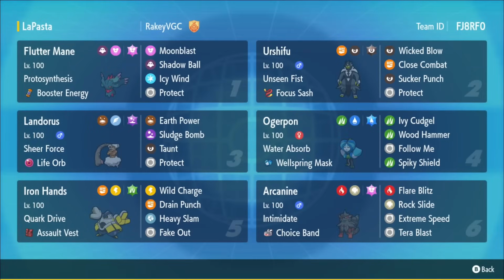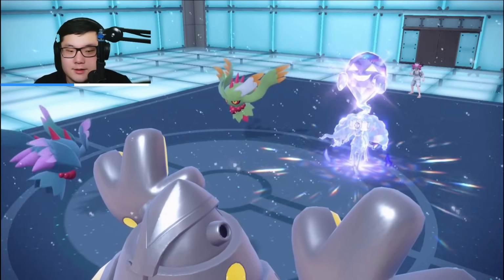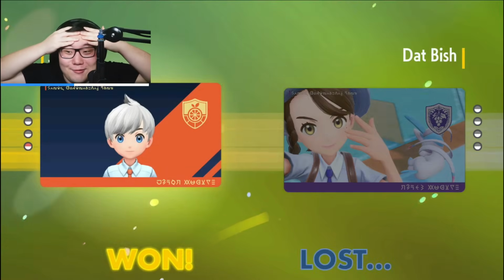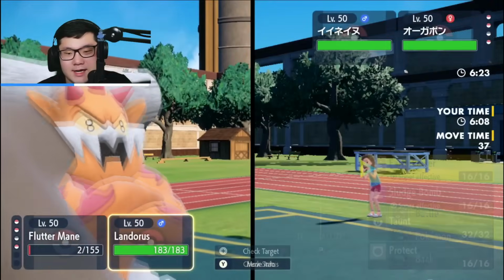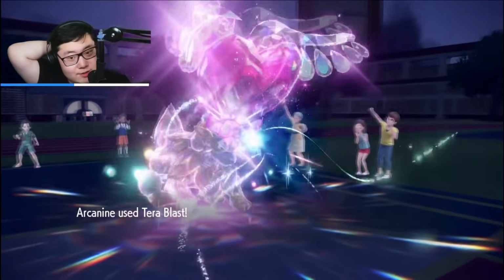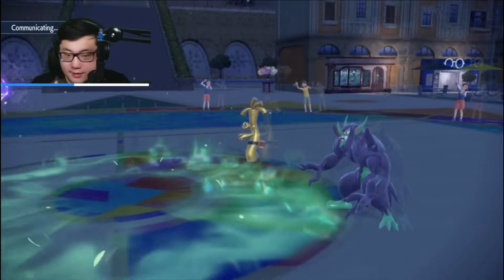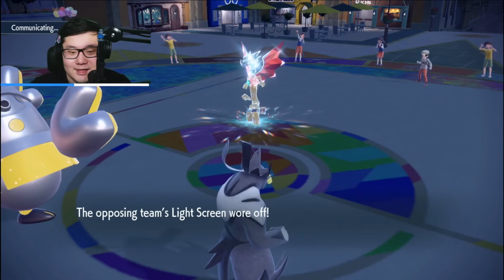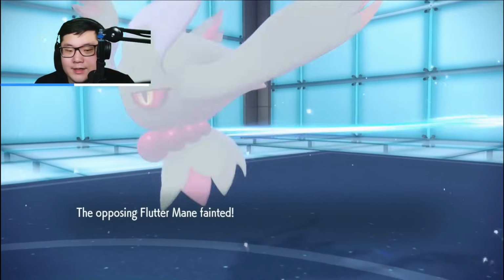Tera Poison Landorus Incarnate Almost Top Cut Lillie Regionals (VGC Reg E)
Landorus Incarnate is rare in Generation 9 Scarlet & Violet Regulation E VGC but has seen a few high placements including Top 16 at Lillie Regionals and Top 32 at LAIC. 2020 LAIC VGC Champion & 3rd Place at both the 2019 and 2022 Pokemon VGC World Championships plays Scarlet & Violet VGC with a Tera Poison Landorus team that almost Top Cut the Lillie Regional Championshuo

00:00 - Introduction
00:24 - Team Breakdown & Rental
01:45 - Game 1
10:35 - Game 2
20:03 - Game 3
34:30 - Game Recaps
35:23 - Conclusion

Rental Code: FJ8RF0